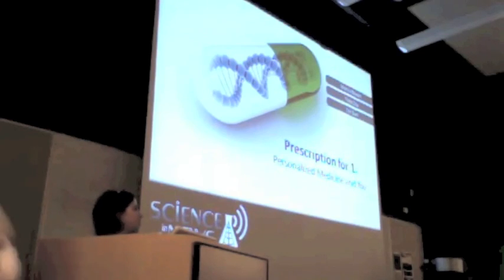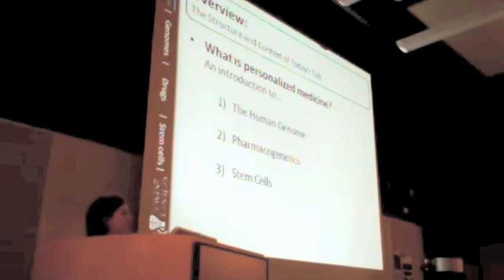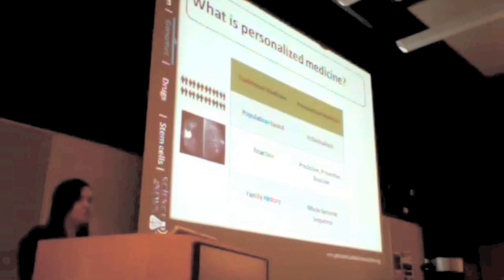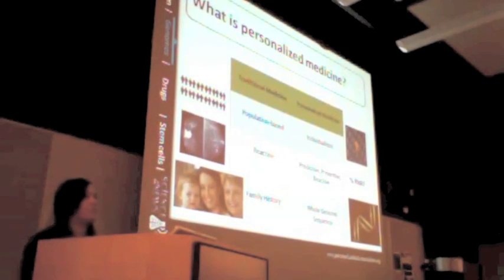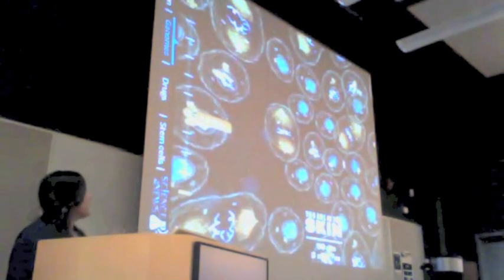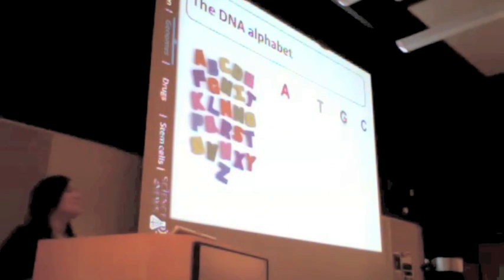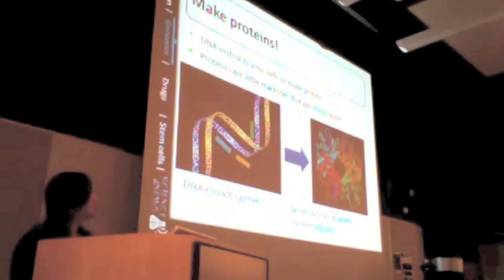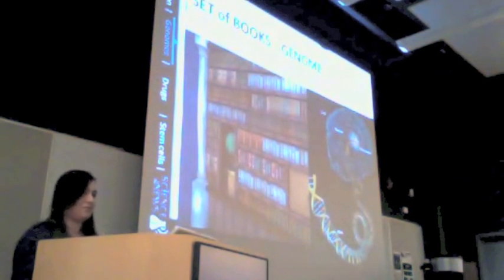Personalized Medicine: Genomes 1/2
The Yale Chapter for Scientists and Engineers for America present this year's Science in the News series: Science Without Fiction. From galaxies to microbes and everything in between, today's talk focused on genomics in personalized medicine and what it means to you. This talk is split into 2 parts due to Youtube length constraints. In this first part, watch Monica use the alphabet, cats, and legos to make the human genome come to life!